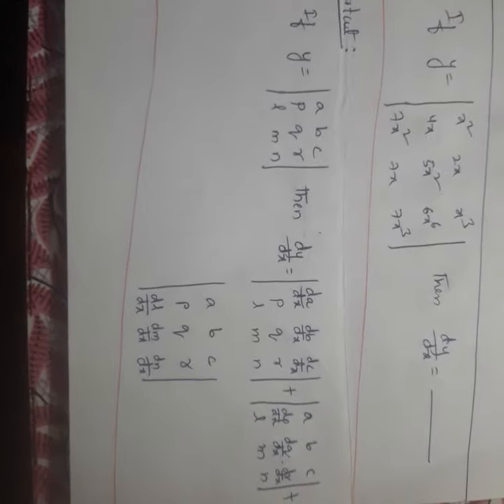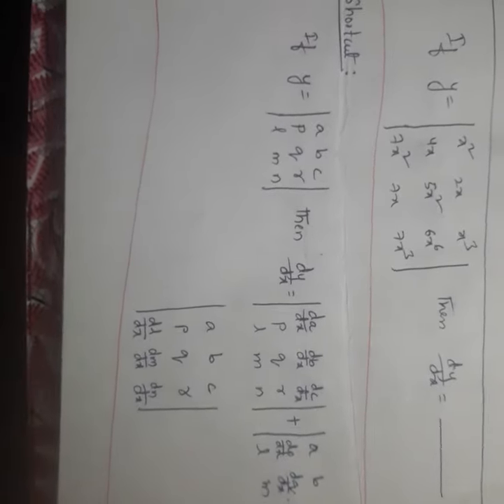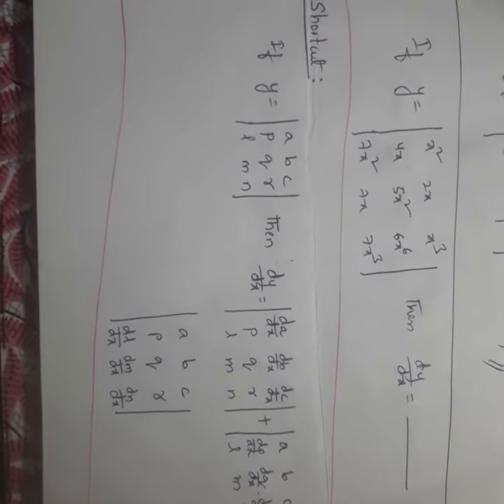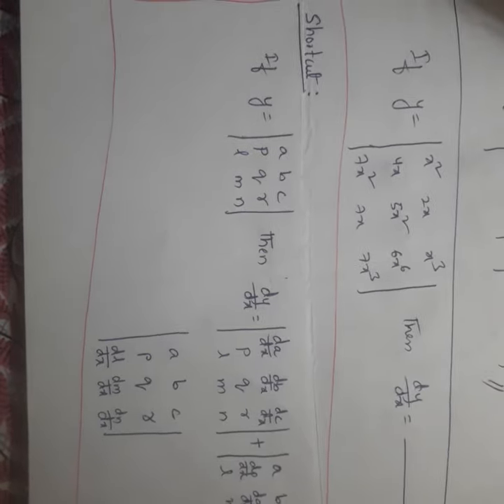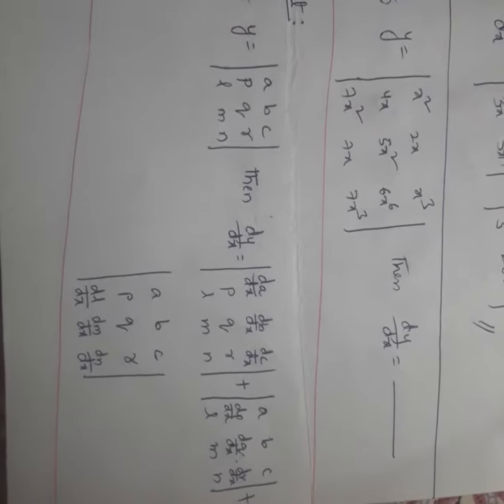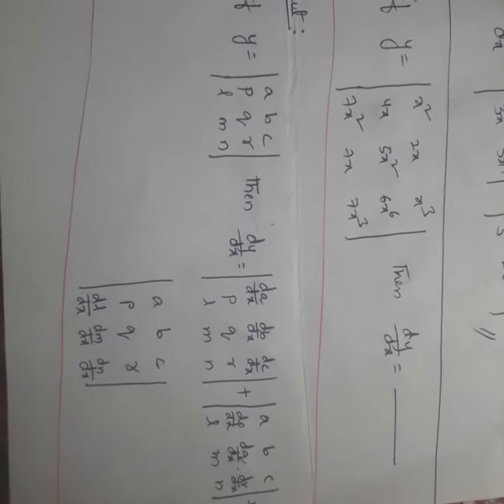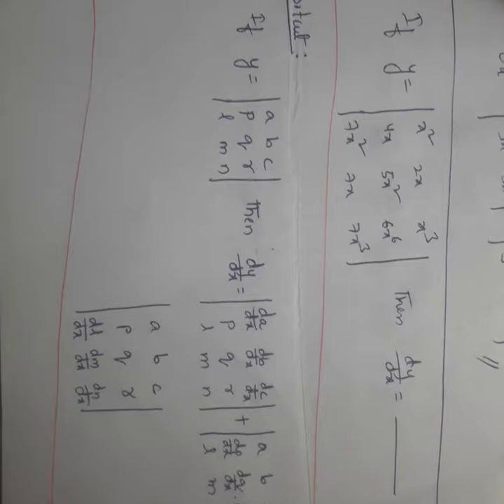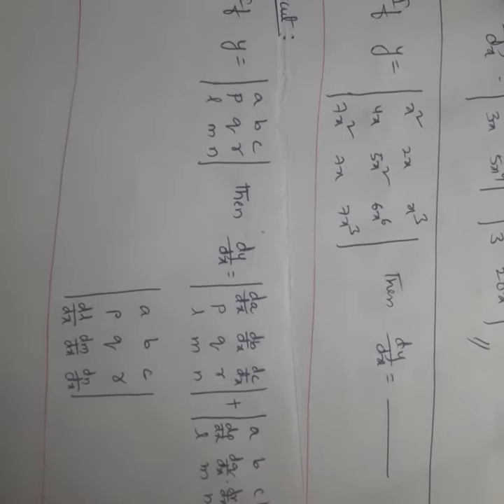Differentiation Shortcut Trick 11